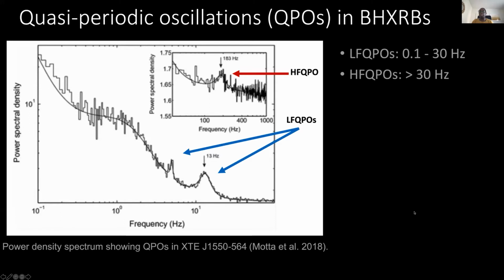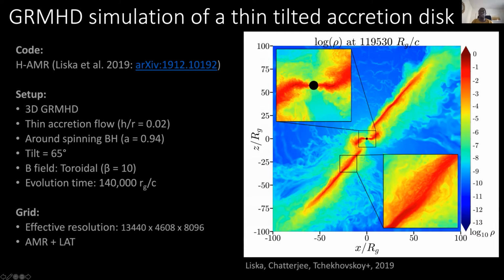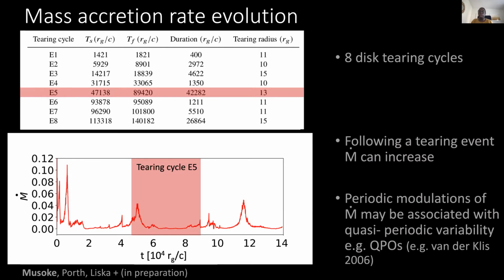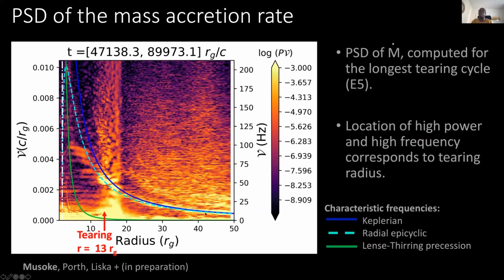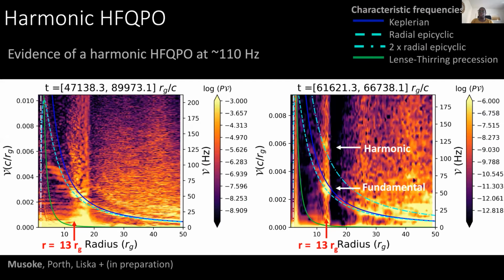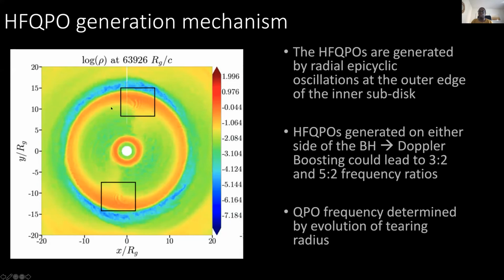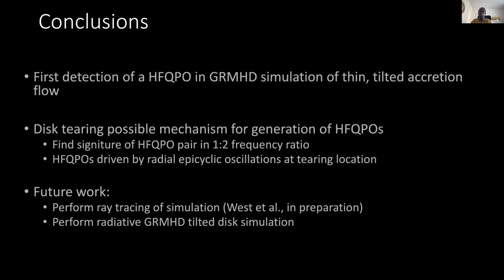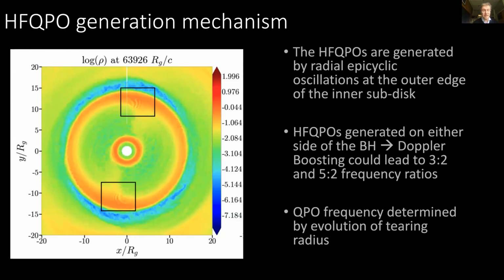G. Musoke High frequency Quasi-periodicoscillations in GRMHD simulations oftilted accretion disks